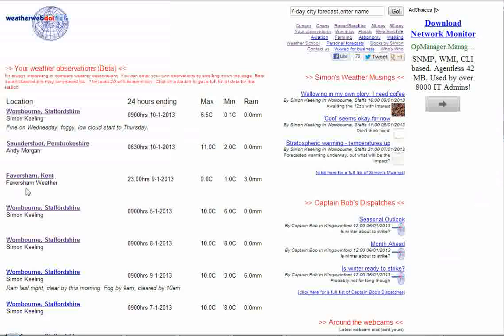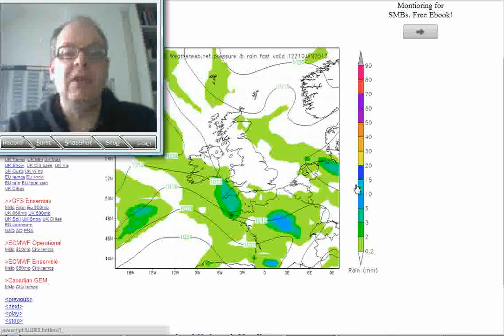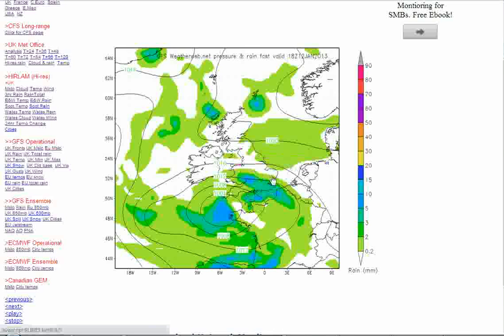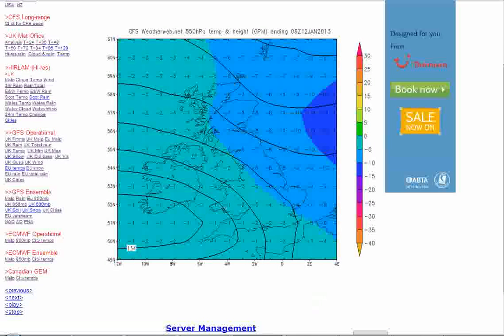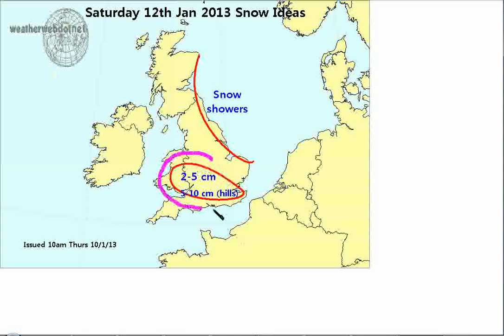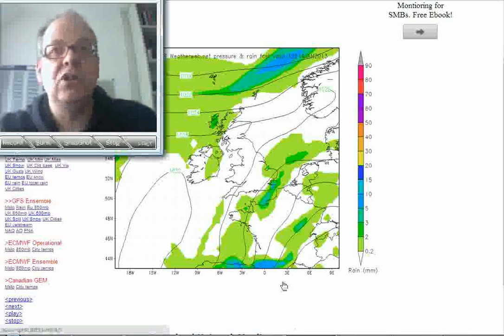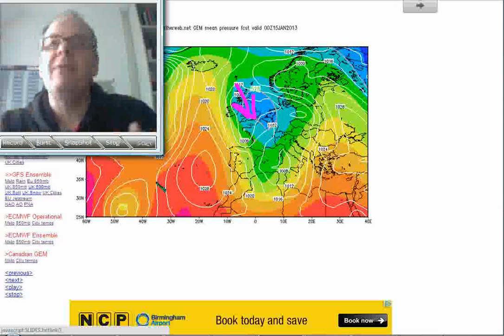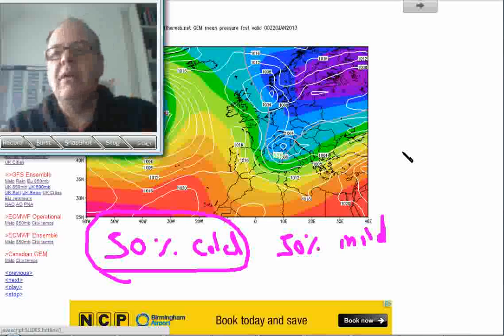Thursday's Look Ahead weather video - Snow & cold choices